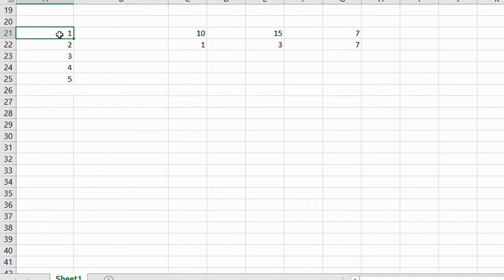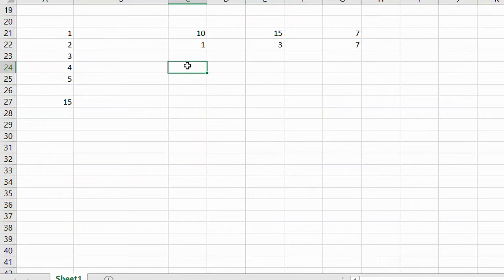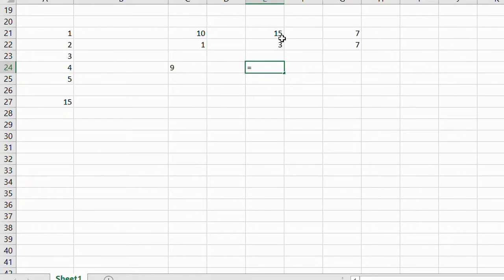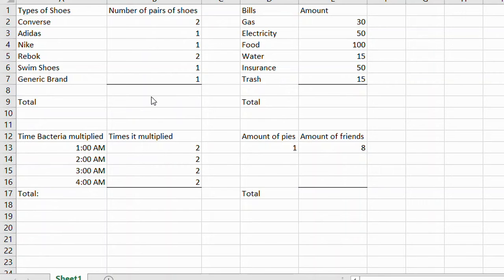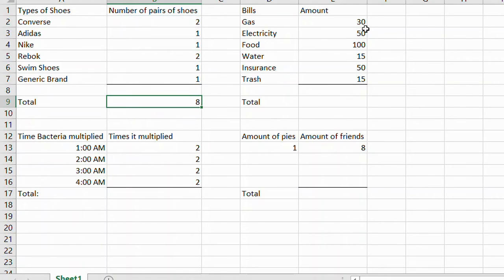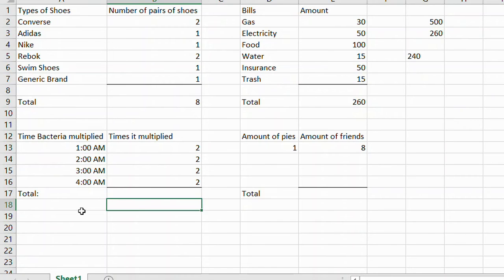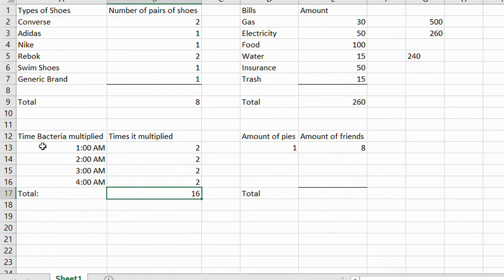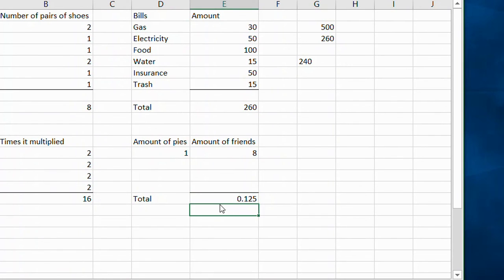Basic Math Functions on Excel with George